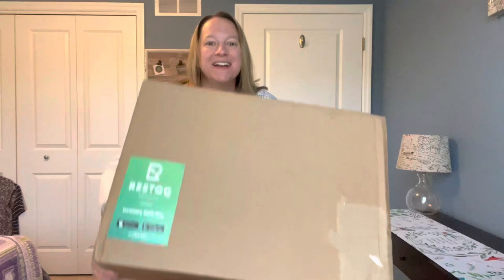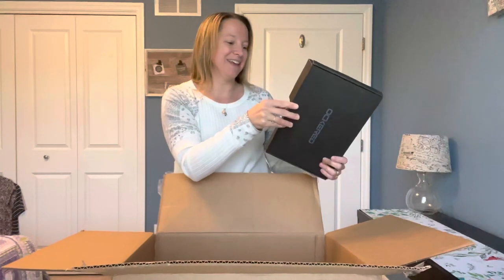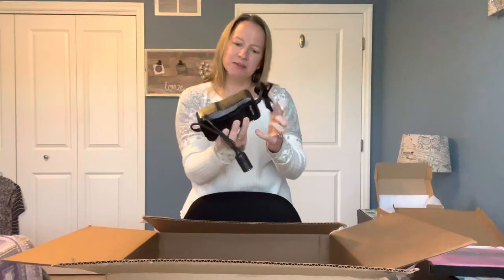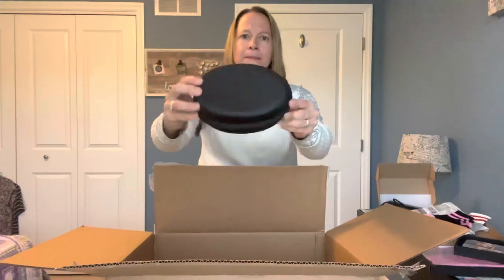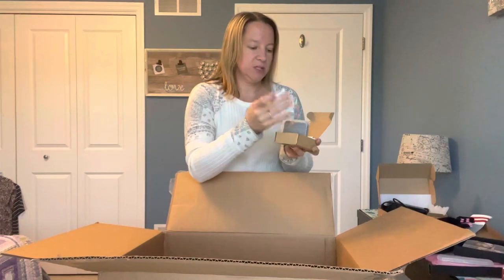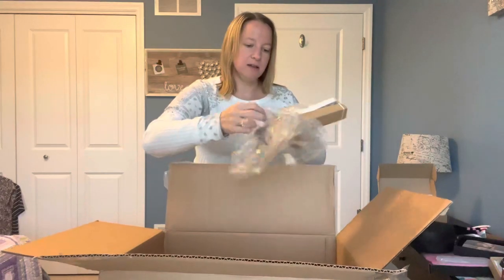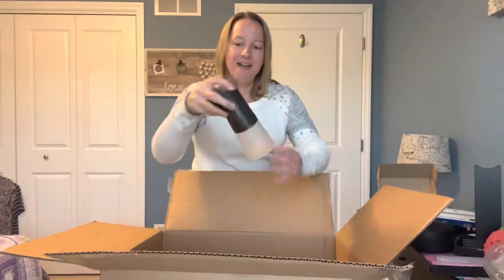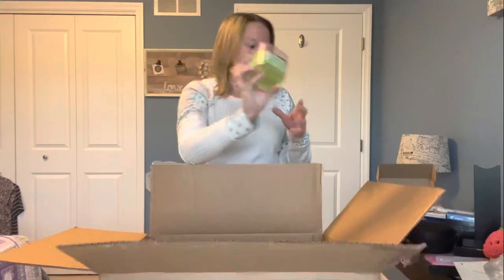HUGE Mystery Box Unboxing from RESTOQ 😍 Amazon Wholesale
HUGE Mystery Box Unboxing from RESTOQ 😍
Amazon Wholesale

PLUS $10 off when you create an account!

Thank you RESTOQ for sending this complimentary box to show my viewers 😍